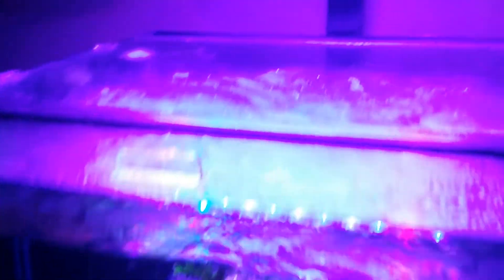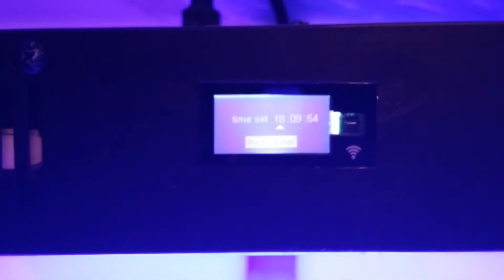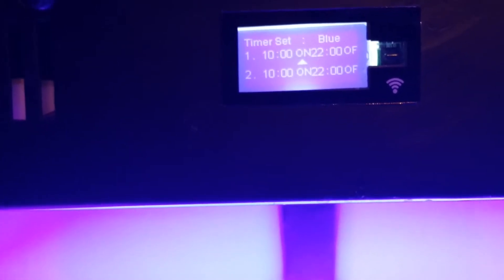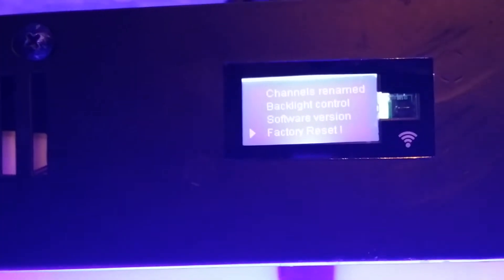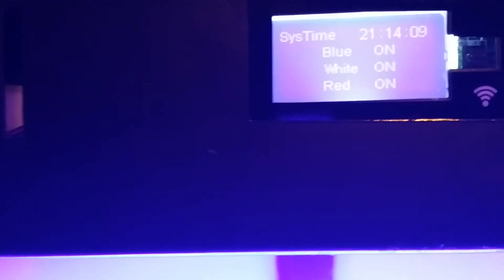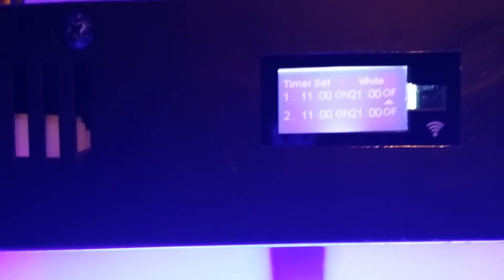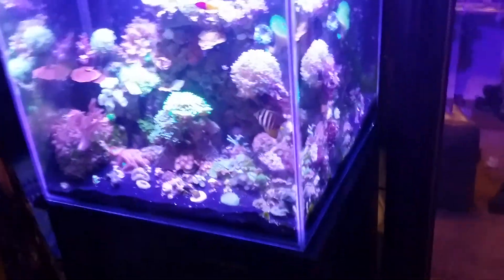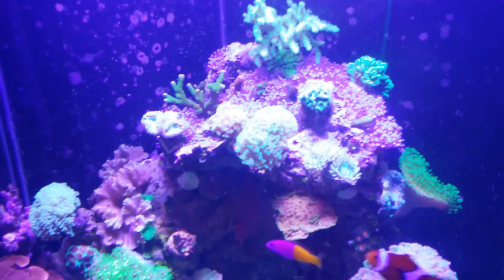Chinese Black Box Timer Directions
Setting the timer on a shitbox Evergrow LED.